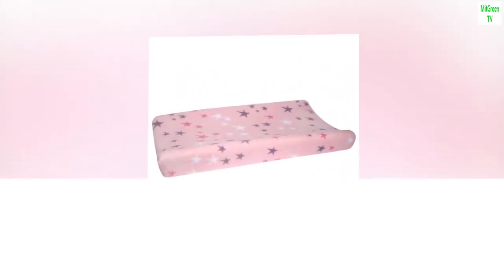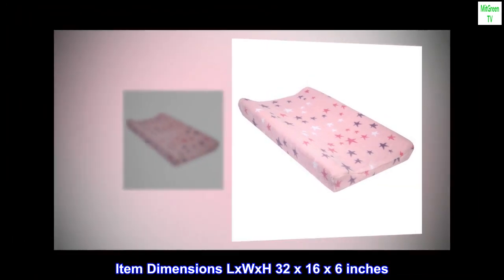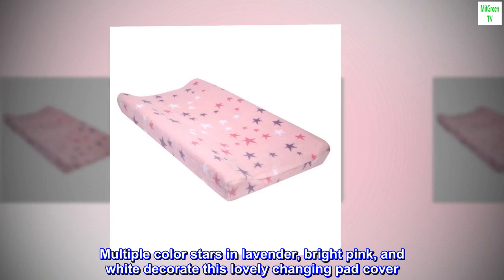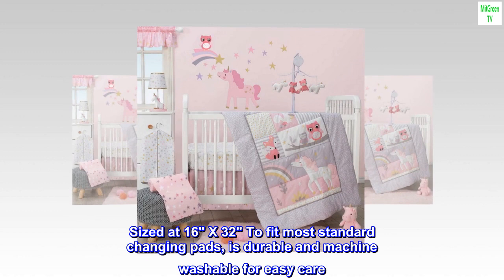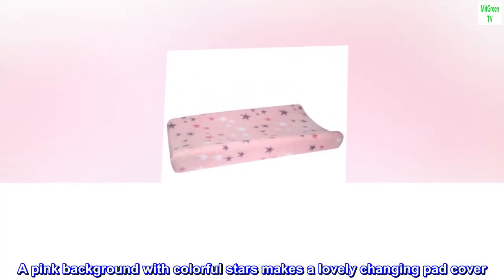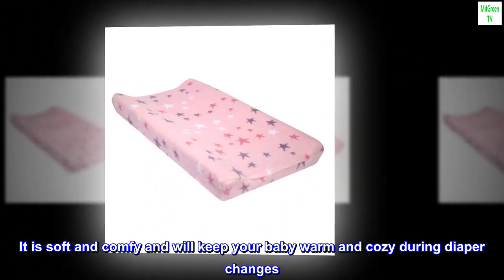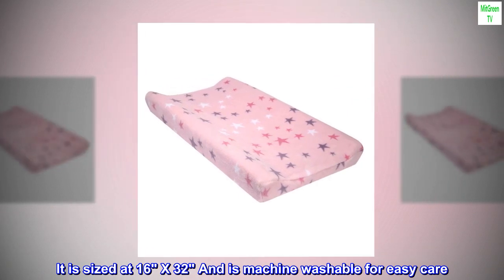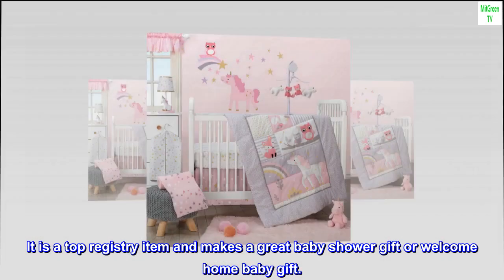Bedtime Originals Rainbow Unicorn Changing Pad Cover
MaterialPolyester,Fleece
ColorWhite
Fabric TypePolyester
PatternStars
BrandBedtime Originals
Item Dimensions LxWxH32 x 16 x 6 inches
Polyester
Imported
Soft pink coral fleece changing pad cover will keep your baby warm and cozy during diaper changes
Multiple color stars in lavender, bright pink, and white decorate this lovely changing pad cover
Buttonholes for the safety straps so your little one is secure while having their diaper changed
Sized at 16" X 32" To fit most standard changing pads, is durable and machine washable for easy care
Coordinates with the Bedtime Originals Rainbow Unicorn nursery bedding Collection
A pink background with colorful stars makes a lovely changing pad cover. This polyester coral fleece changing pad cover is decorated with lavender, fuchsia and white stars. The stars are in a variety of sizes. It is soft and comfy and will keep your baby warm and cozy during diaper changes. There are buttonholes for the changing pad straps so your little one is safe and secure while getting their diaper changed. It is sized at 16" X 32" And is machine washable for easy care. It coordinates with the Bedtime Originals magic Unicorn bedding collection. It is a top registry item and makes a great baby shower gift or welcome home baby gift.